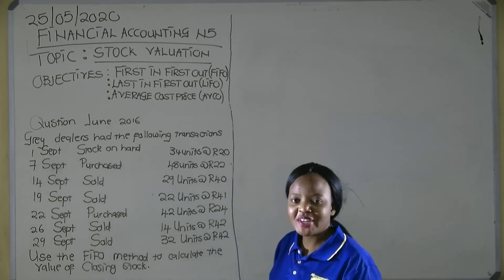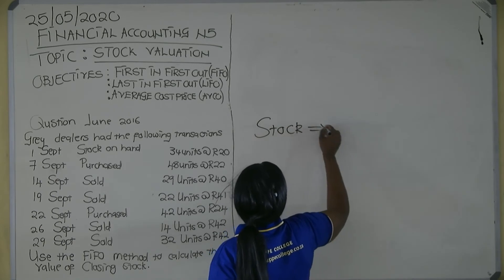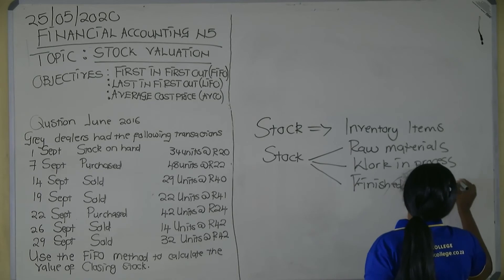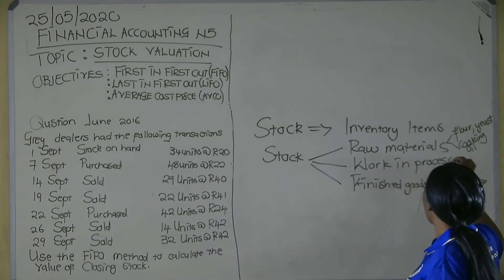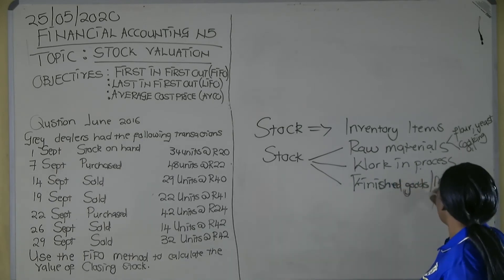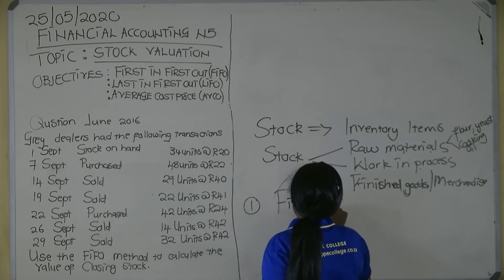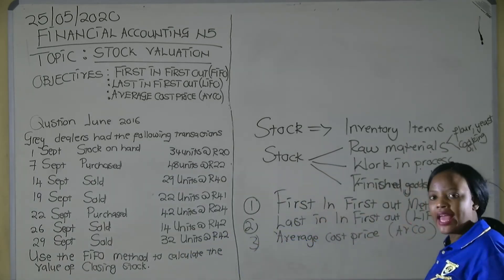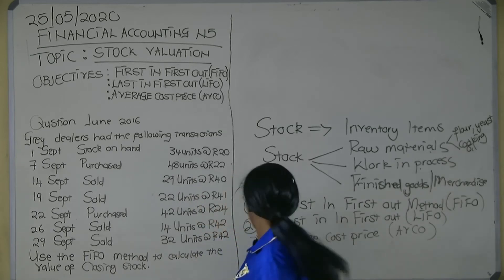Financial Accounting N5